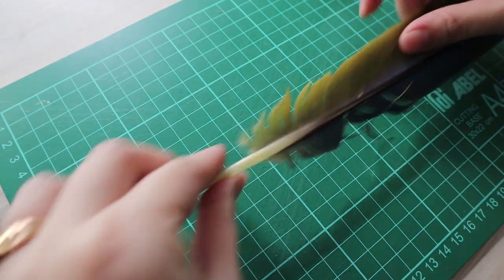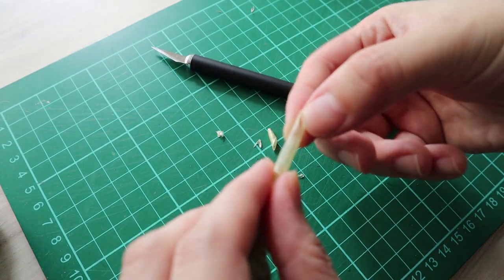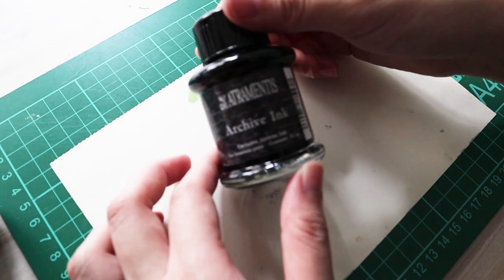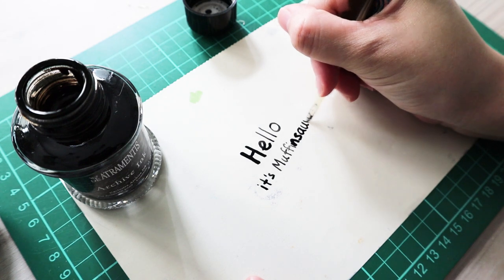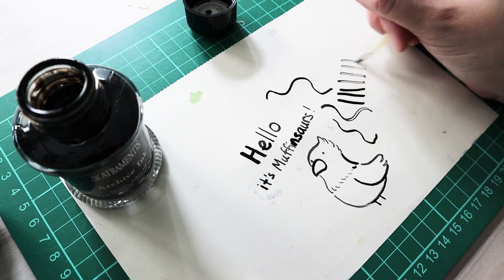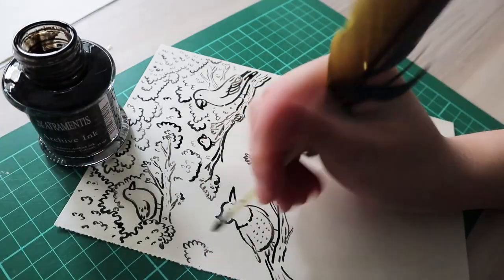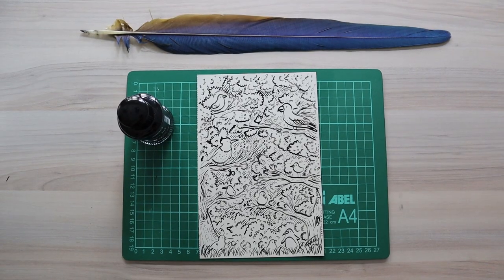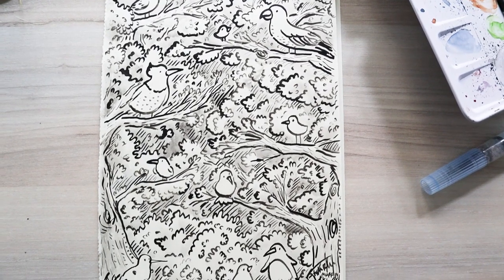Can you draw with Feathered Quill?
I got hold of some feathers from a friend's Macaw and decided to try doodling with a feathered quill.
This video was actually created in December 2019 for a submission to be featured under Jazza's channel but unfortunately it wasn't selected. So here it is!